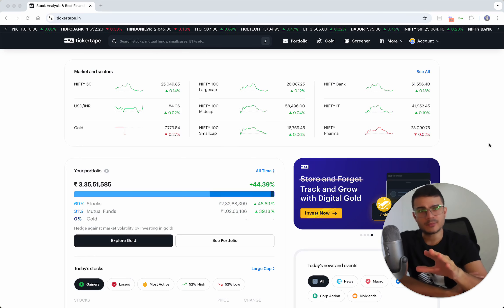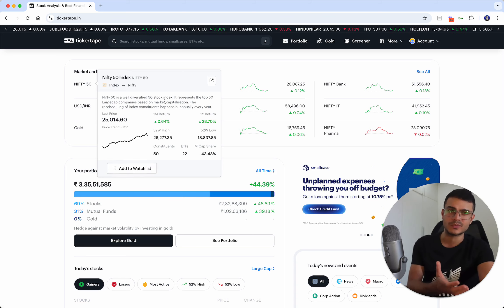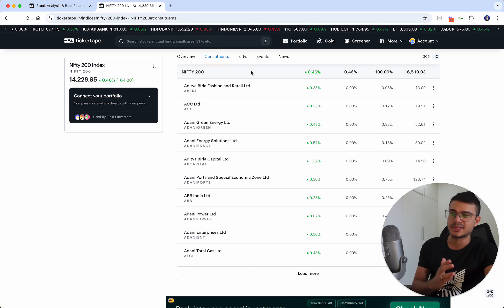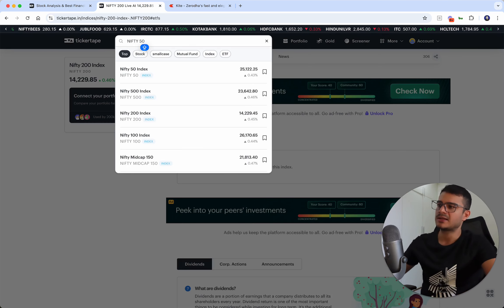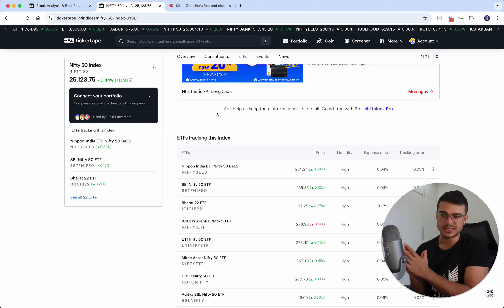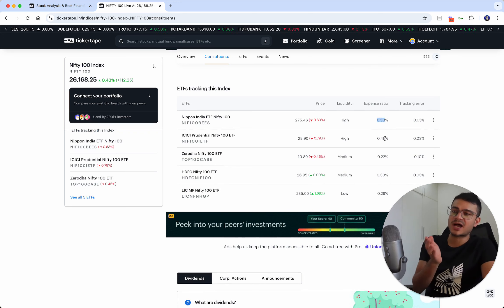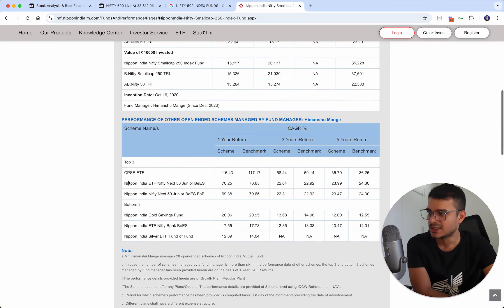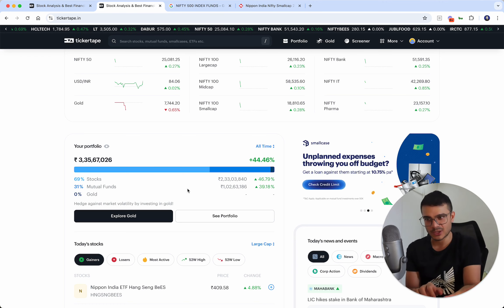How to Build a Simple Investment Portfolio with a Single Index Fund | Buy & Hold Forever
In this video, I explore the idea of building a portfolio with just one fund.

Whether you’re a minimalist investor or looking for a simple, stress-free way to invest in the stock market, I’ll guide you through three key options for creating a portfolio with just one fund.

We’ll discuss the Nifty 50, Nifty 100, and Nifty 500 indices, their diversification levels, and which one might best suit your needs.

Timestamps:
00:00 – Can You Build a Portfolio with Just One Fund?
01:13 – Why a Simple Index-Based Portfolio Works
02:57 – Nifty Next 50 & Nifty 100
04:12 – Nifty 200
05:18 – Nifty 500
08:12 – ETFs vs. Index Fund
15:08 – My Dream Portfolio

Whether you’re a beginner investor or prefer a minimalist approach to managing your investments, this video will help you understand how a single fund can access the entire stock market and why index funds are an excellent solution for passive investing.

Why Build a Single Fund Portfolio:
 • Simplicity: If you don’t want to deal with the complexities of stock picking, constant rebalancing, or managing multiple funds, a single index fund can handle them all.

 • Broad Market Exposure: With one index fund, you can access a wide range of companies covering multiple sectors of the economy. For example, the Nifty 50 or Nifty 100 gives you exposure to the largest companies in India, ensuring your portfolio benefits from the country’s economic growth.

 • Low Cost: Index funds generally have lower expense ratios than actively managed funds, meaning less of your money goes toward fees and more stays invested.

 • Automated Allocation: The best part of index funds is that they automatically allocate your money based on the market capitalization of companies. You don’t have to worry about adjusting your investments as market conditions change—the index does it for you.

 • Long-Term Growth: The stock market has historically trended upward over the long term. A well-chosen index fund allows you to ride the market's overall growth without needing to micromanage your portfolio.